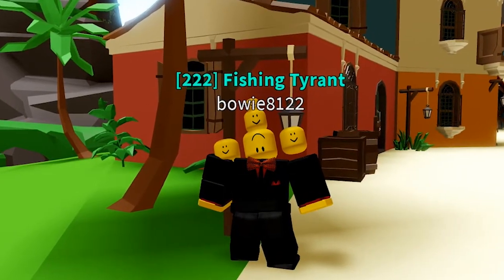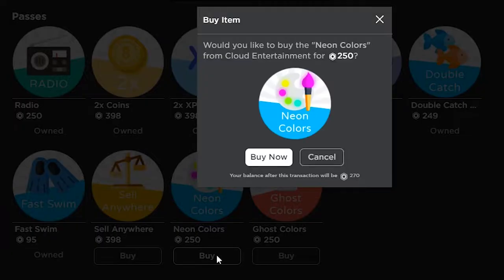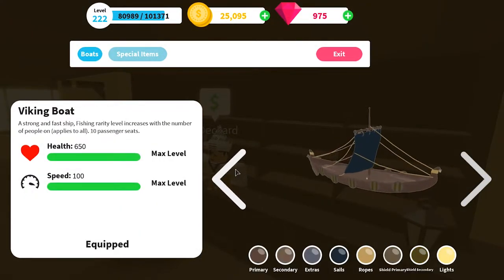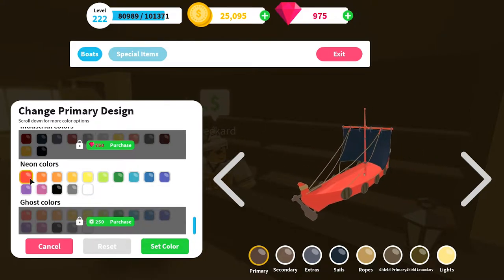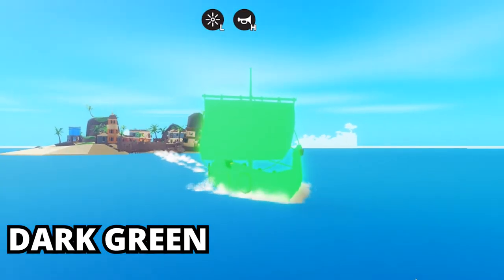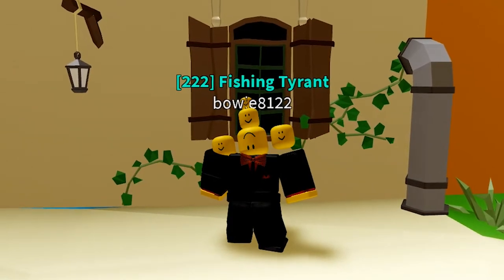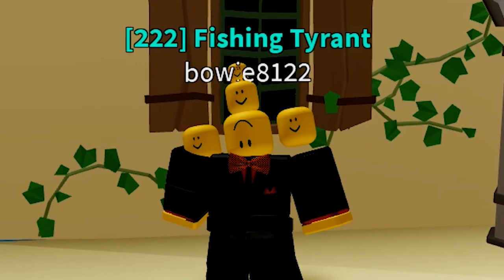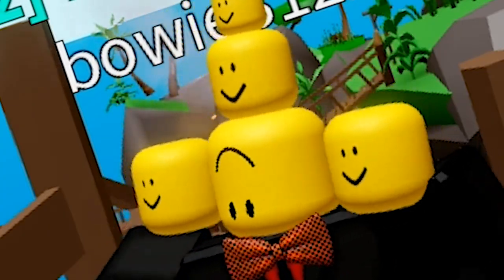NEON COLORS Gamepass - Is it WORTH it? [Fishing Simulator - Roblox]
In this episode of "Is it WORTH it" We take a look at the Neon Colors gamepass! As of this new update you can recolor your boat to many different colors, However some colors are locked behind a paywall.. Are these colors worth your Robux?